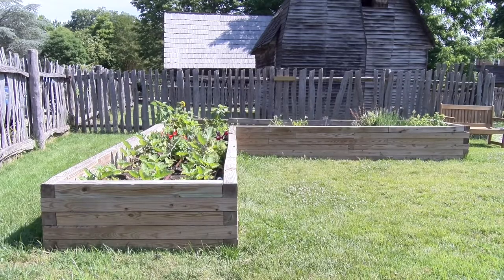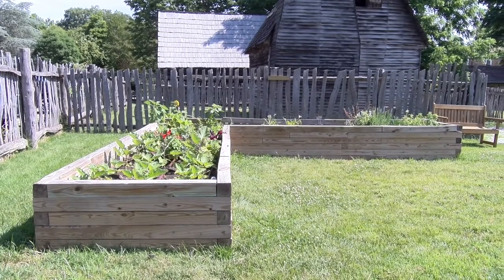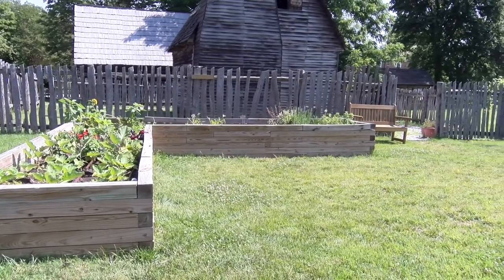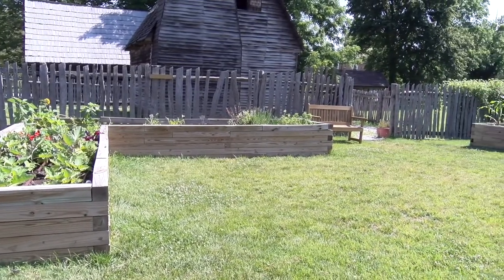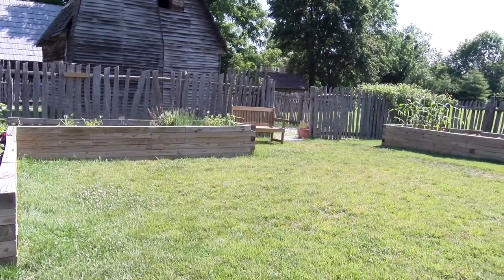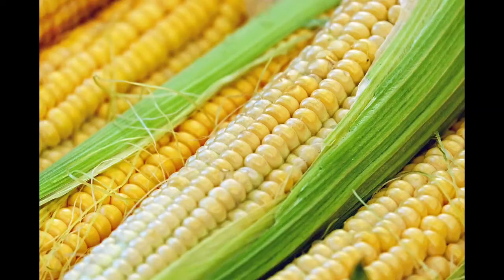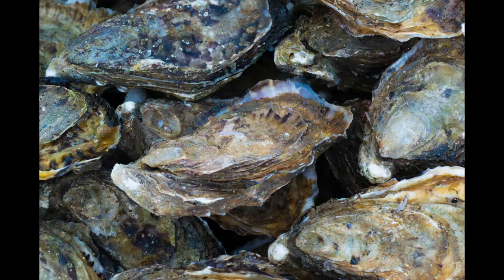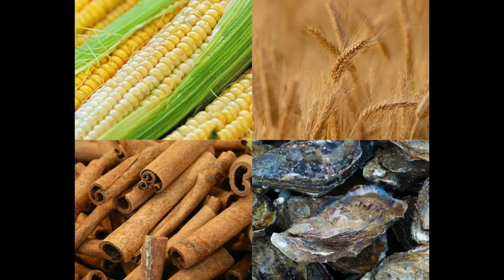Colonial Cooking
Learn about the foods and dishes eaten during the colonial period in London Town.